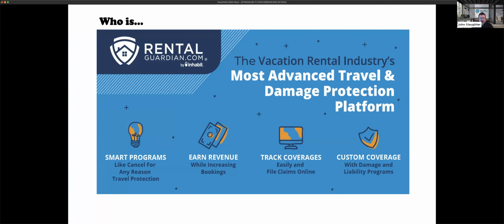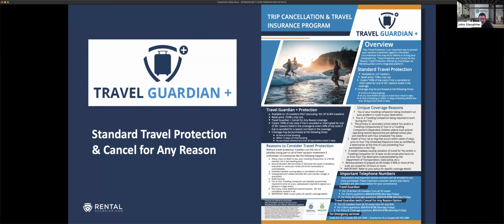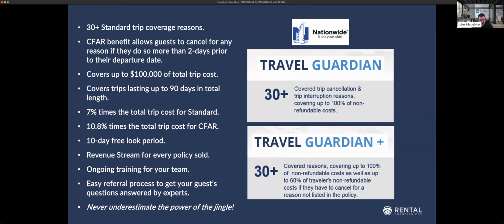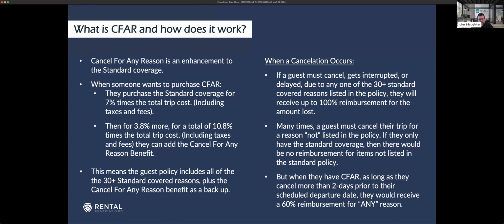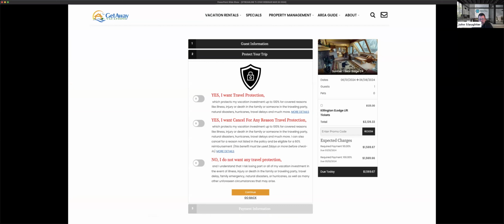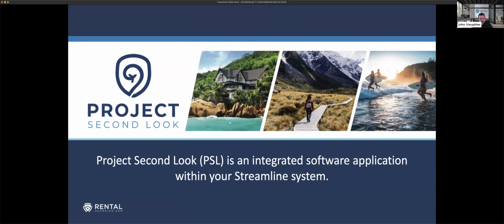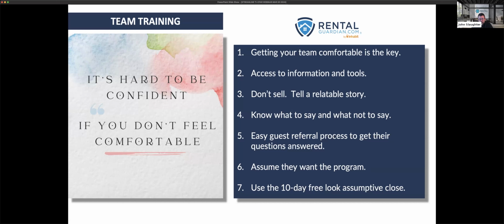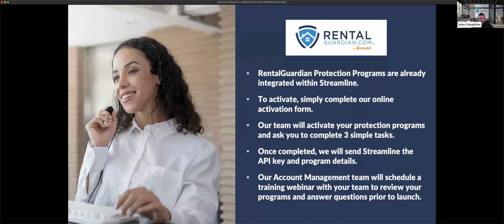Cancel for Any Reason - The Only Travel Insurance for Today's Traveler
Are you a vacation rental property manager striving to distinguish yourself in a fiercely competitive market and amplify your earnings?

Do you find yourself inundated with guest complaints and issues with your cancellation policy?

Do you see a need to be competitive and provide them with alternatives while safeguarding your rental revenue and the interests of your homeowners?

Then the next thing you need to do is register for this exclusive webinar! We are unpacking the advantages of incorporating Rental Guardian’s Travel Guardian + travel insurance featuring a 'Cancel for Any Reason' provision.

We all know that guests seek flexibility and assurance when arranging their vacations. By seamlessly integrating travel insurance into your rental property operations, you can provide your guests with unparalleled security while concurrently gaining a significant edge over your competition.

Throughout this captivating webinar, our seasoned industry specialists will navigate you through the essential steps for harnessing the full potential of 'Cancel for Any Reason' travel insurance. We will delve into pivotal subjects and actionable strategies, including:

- Recognizing the substantial value of Travel Guardian + travel insurance for both property managers and guests.

- Unveiling the potency of flexibility: How offering this insurance can enrich your guest offerings and allure more bookings.

- Identifying the unique selling propositions of travel insurance and effectively articulating its advantages to prospective guests.

- Implementing best practices for seamless integration of travel insurance into your property management workflow.

- Real-world wins and case studies from property managers who have experienced first-hand revenue generation by embracing travel insurance.